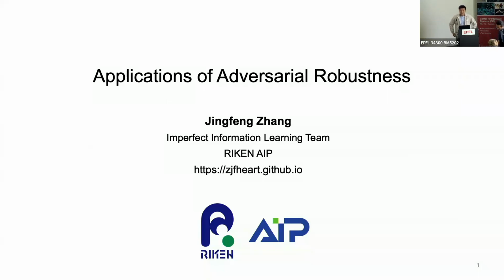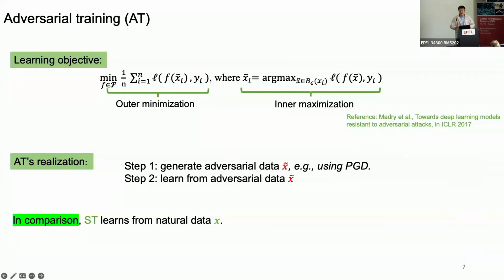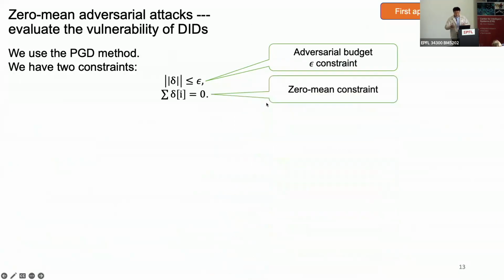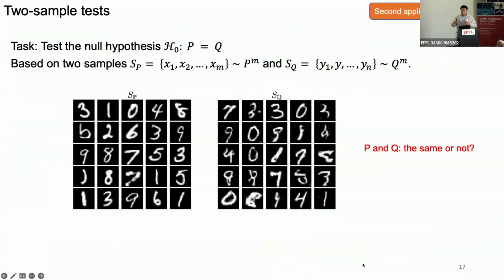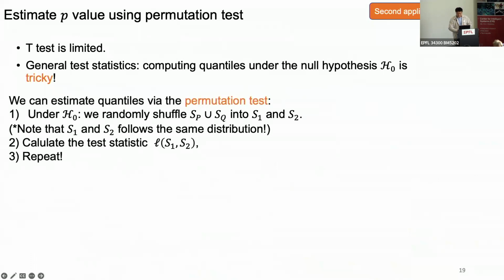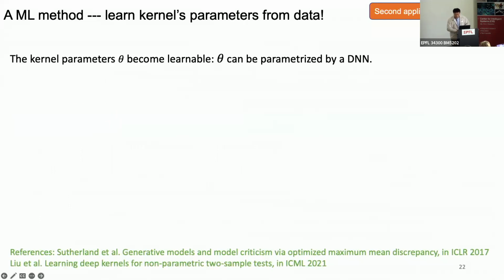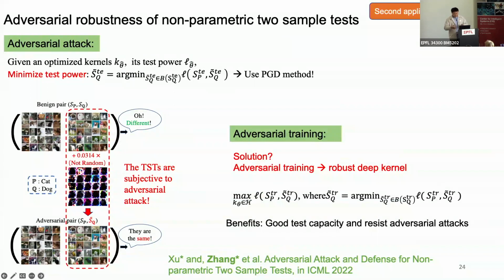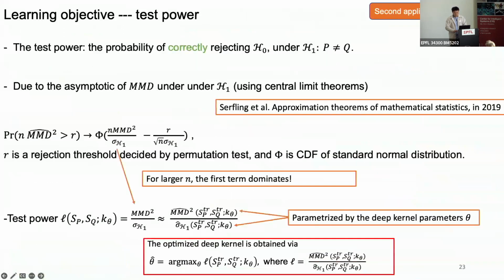Jingfeng Zhang (RIKEN-AIP): “Applications of Adversarial robustness”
Abstract: When we deploy models trained by standard training (ST), they work well on natural test data. However, those models cannot handle adversarial test data (also known as adversarial examples) that are algorithmically generated by adversarial attacks. An adversarial attack is an algorithm which applies specially designed tiny perturbations on natural data to transform them into adversarial data, in order to mislead a trained model and let it give wrong predictions. Adversarial robustness is aimed at improving the robust accuracy of trained models against adversarial attacks, which can be achieved by adversarial training (AT). What is AT? Given the knowledge that the test data may be adversarial, AT carefully simulates some adversarial attacks during training. Thus, the model has already seen many adversarial training data in the past, and hopefully it can generalize to adversarial test data in the future. AT has two purposes: (1) correctly classify the data (same as ST) and (2) make the decision boundary thick so that no data lie nearby the decision boundary. In this talk, I will introduce how to leverage adversarial attacks/training for evaluating/enhancing reliabilities of AI-powered tools.